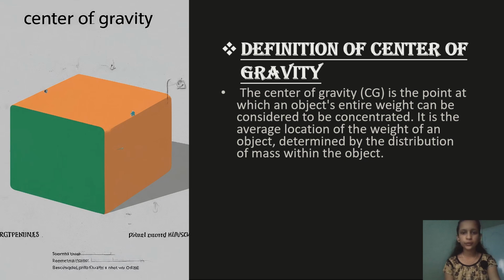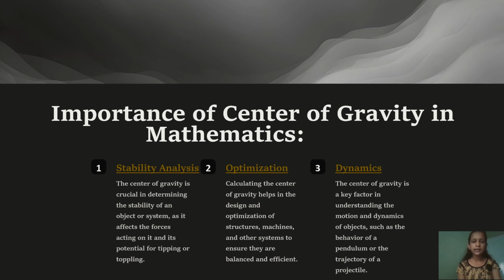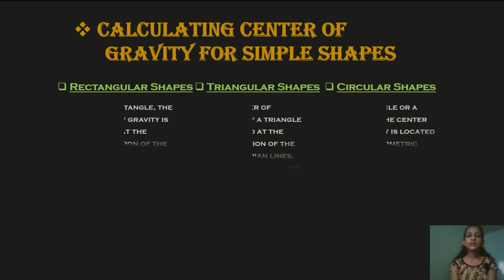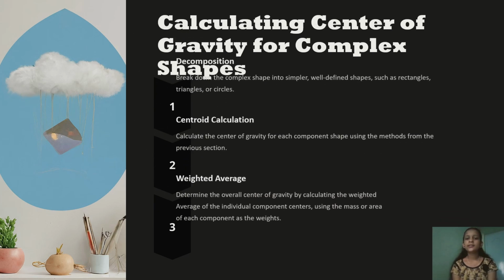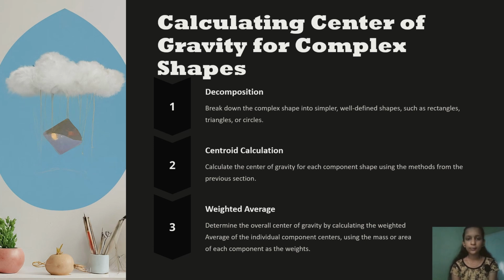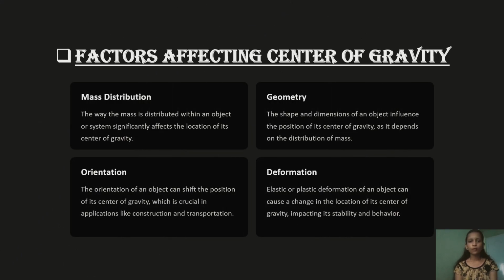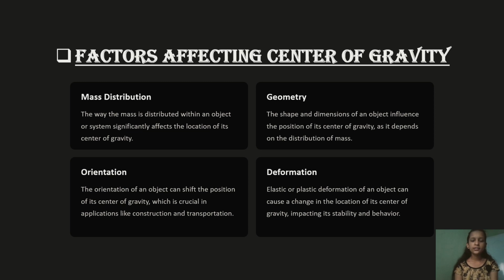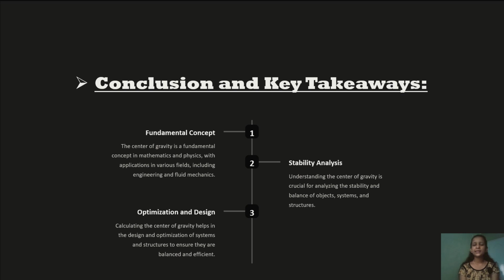CENTER OF GRAVITY ||SVCE BENGALURU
Center_of_gravity
Applications_of_CG
Factors_affecting_CG_in_engineering_&_physics
Calculations_of_CG_for_simple_shapes
Calculations_of_CG_for_complex_shapes